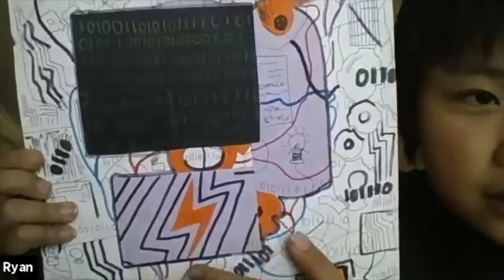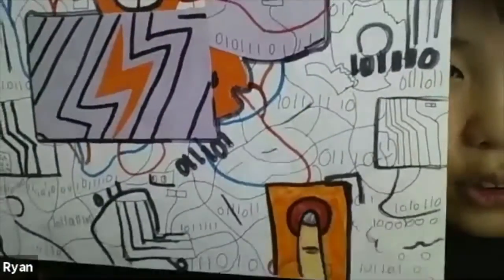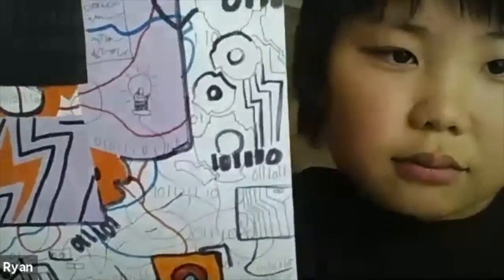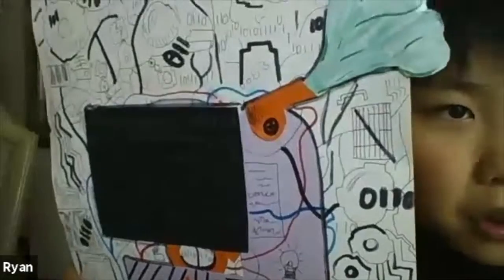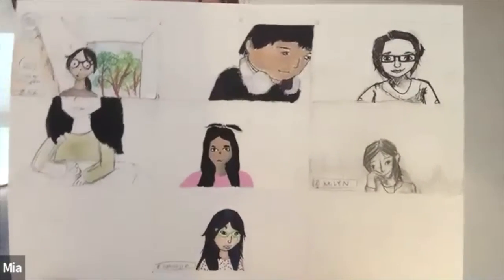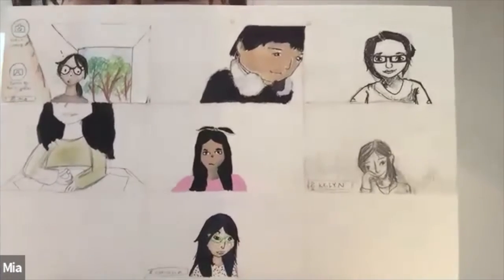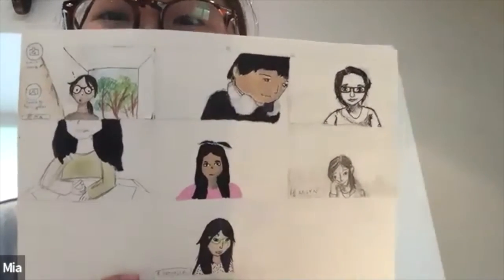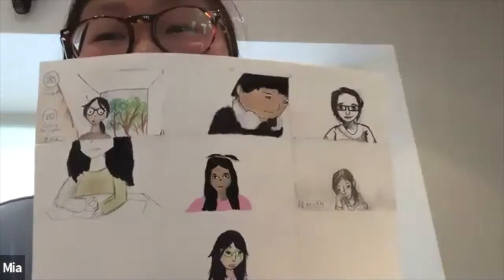Virus Killing Machine